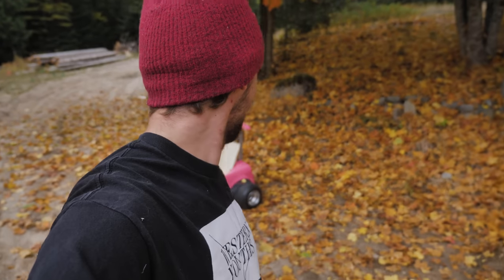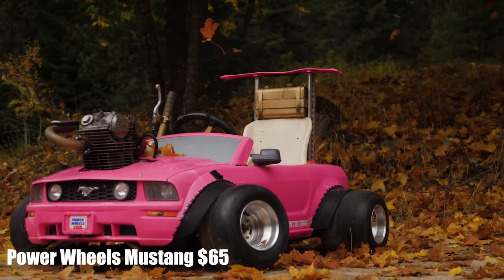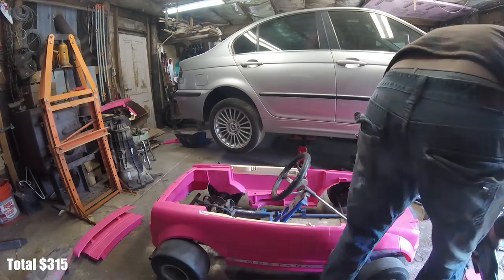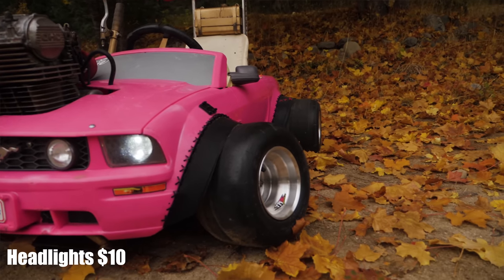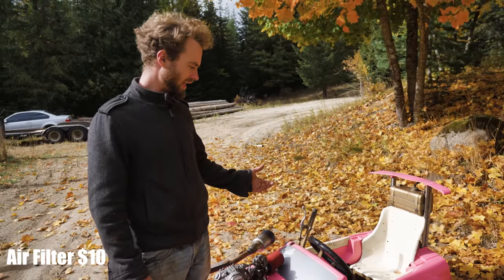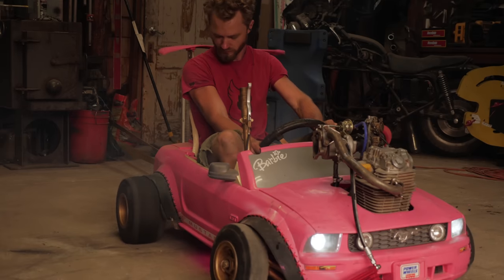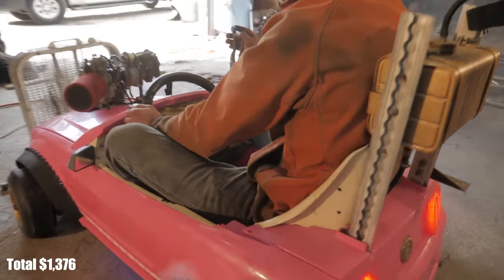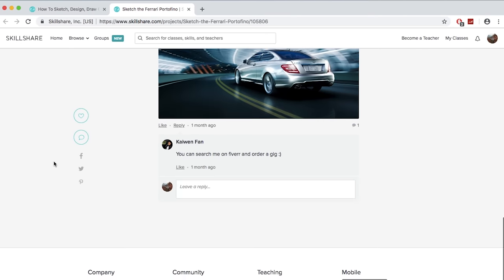How Much Did the Barbie Car Cost To Build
This is the finale of the Barbie car series. We are ready to start our next kart project with a Barbie Jeep that will be much more capable and tuneable.

We plan on doing “how much do we spend building X” videos at the end of all of our build series to answer popular questions and give you guys a good idea of what parts we used.

In this video we cover everything. Wheels, tires, turbo, oil cooler, fuel lines, spray paint and even the stickers.